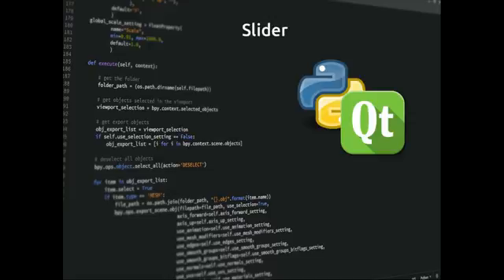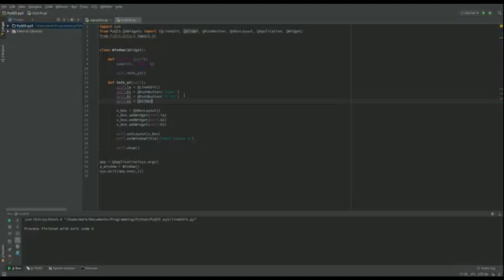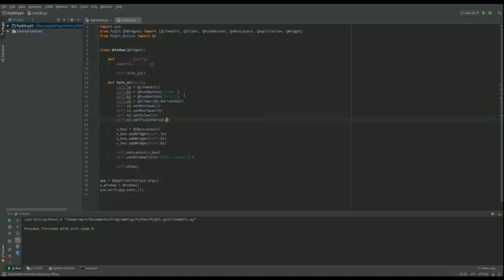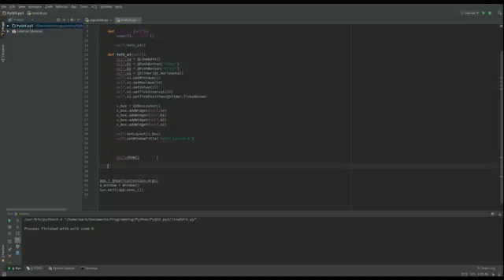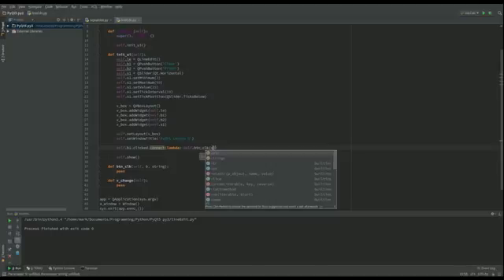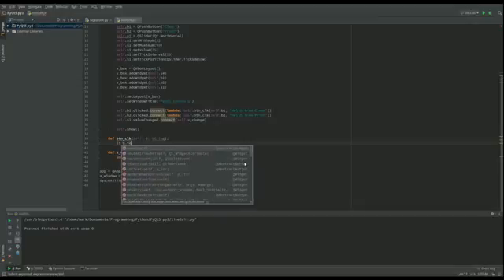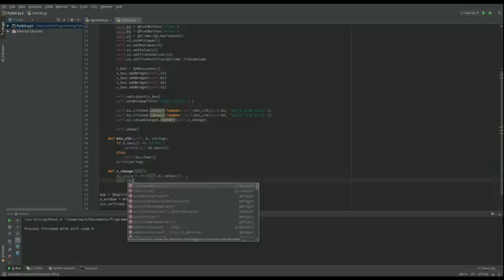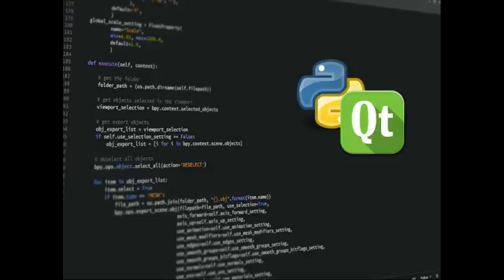PyQt5 Lesson 8 Slider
This video introduces the QSlider and passing multiple values to our slots from our signals.